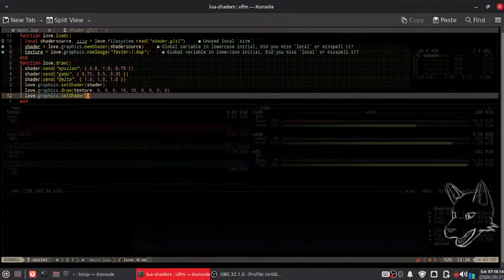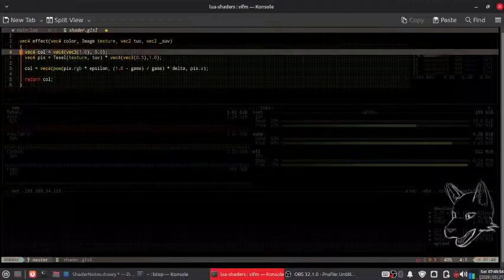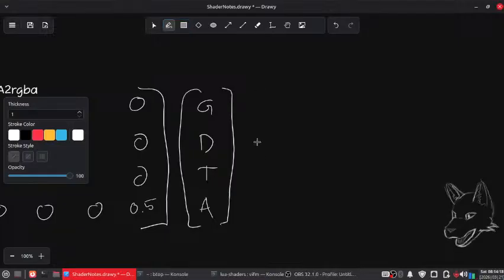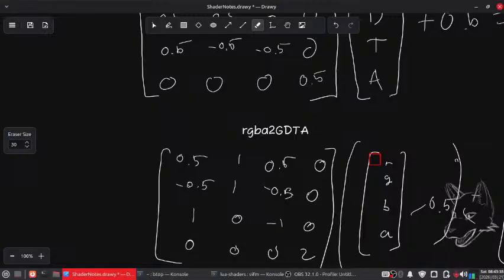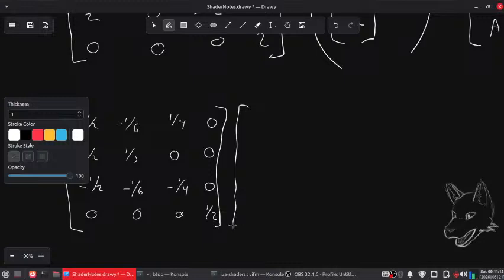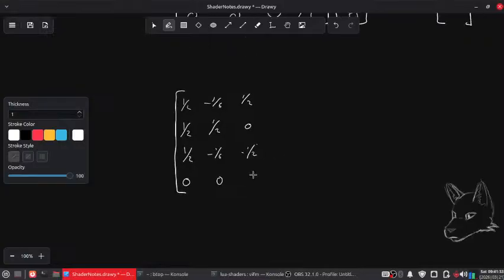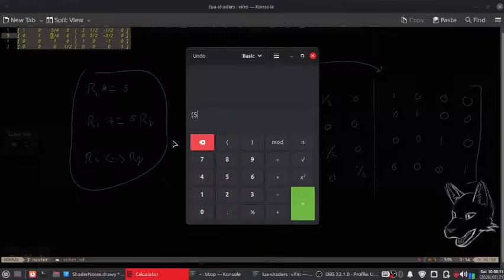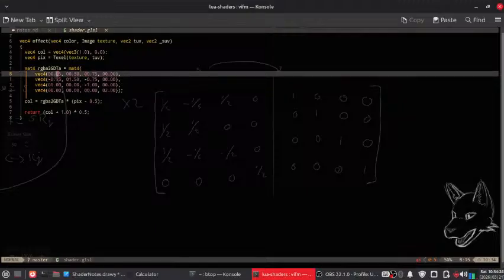[ENG] [18+] Love2D shader stuffs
Shader stuffs for shader stuffs